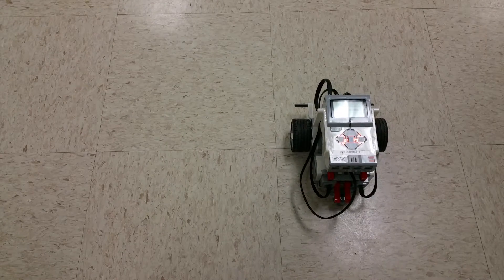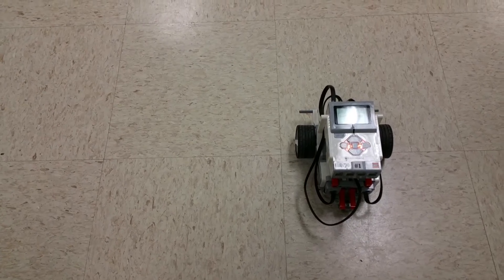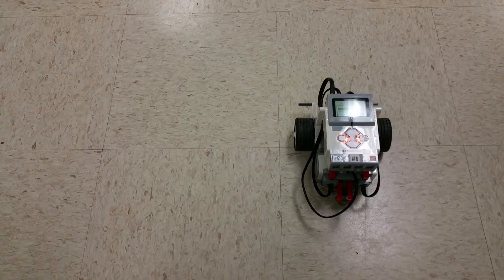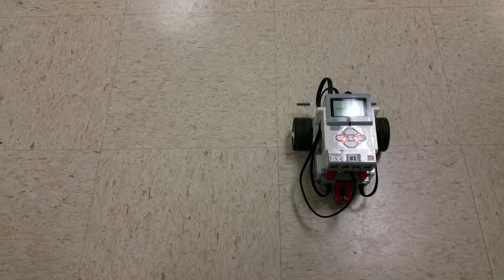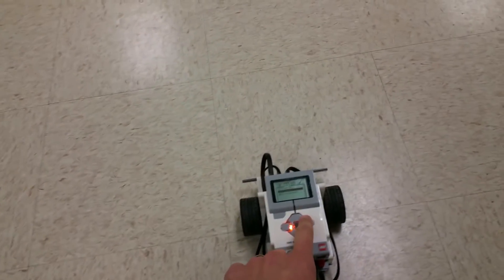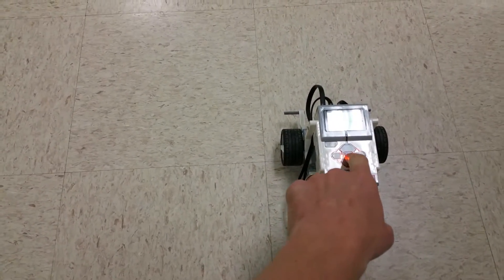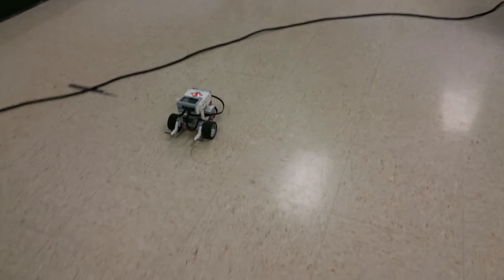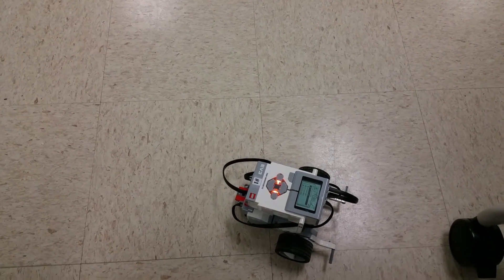EV3 Programming #5 - Drive in a square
In the next video of our EV3 programming series, I challenge you take what you have learned and make your robot drive in a square.